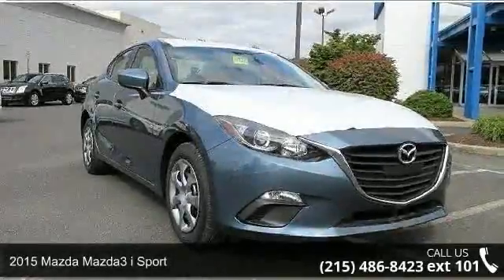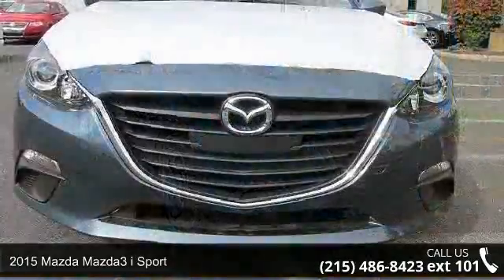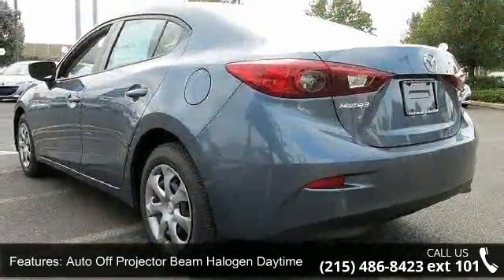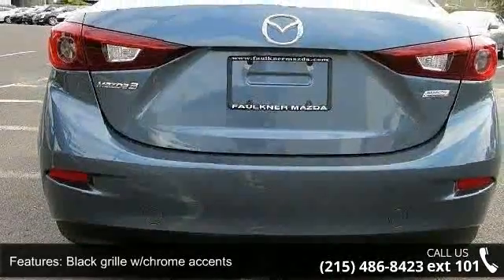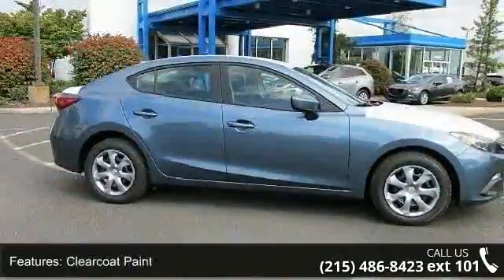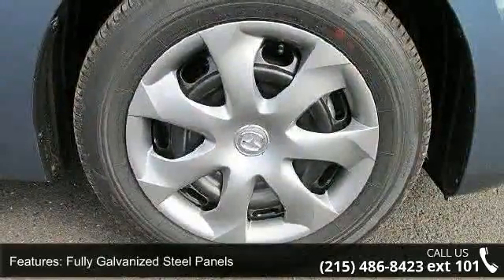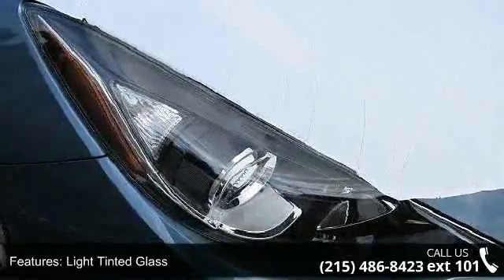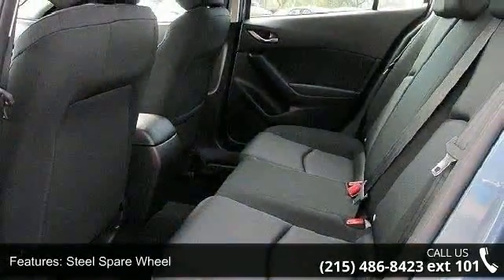2015 Mazda Mazda3 i Sport - Faulkner Mazda Trevose - Fe...